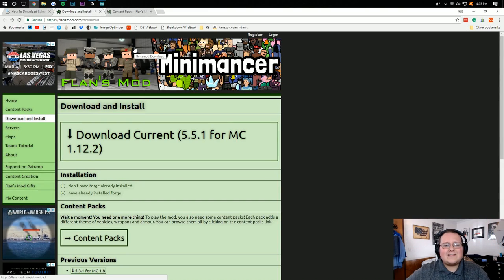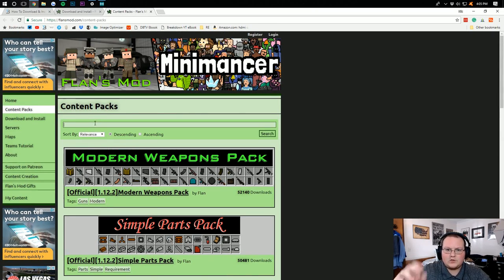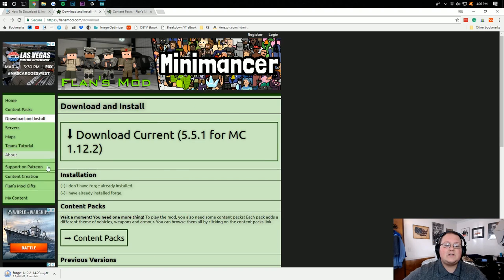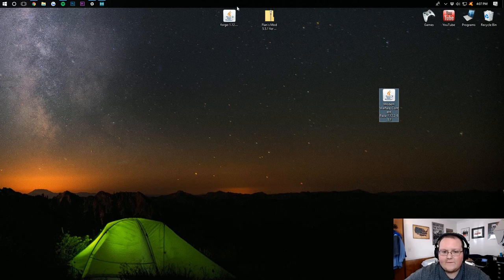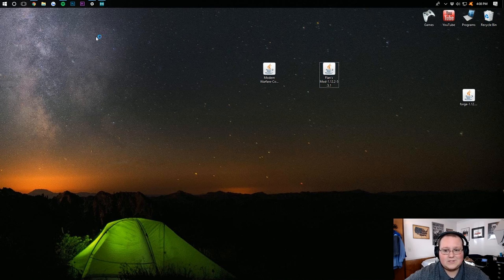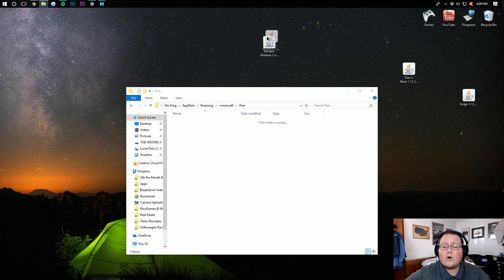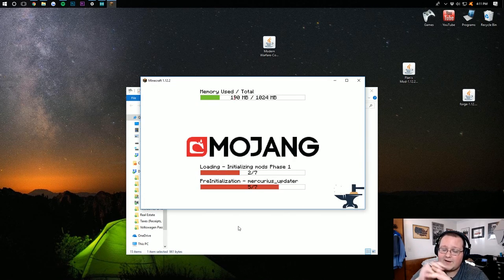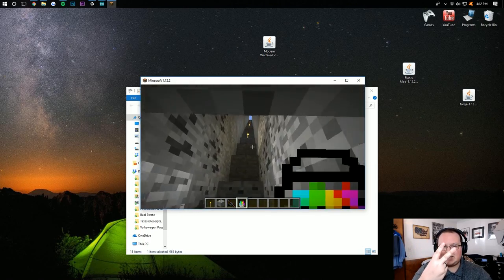How To Download & Install Flan's Mod in Minecraft 1.12.2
If you want to know how to download and install Flan's Mod in Minecraft 1.12.2, this is the video for you. I show you exactly how to get Flan's Mod for yourself, and how you can install content packs to start having fun with Flan's Mod right away! Flan's mod adds a ton of awesome stuff to Minecraft from guns to planes to cars, Flan's mod content packs truly have it all!

About this video: This video shows you exactly how to download and install Flan's Mod in Minecraft 1.12.2. Flan's mod is basically a model expander for Minecraft. It allows you to add all kinds of content packs. From the Modern Warfare Pack to the Simple Parts Pack to even the World War 2 pack, Flan's mod lets you get all kinds of awesome guns, cars, planes, tanks, and other vehicles in Minecraft.

Flan's mod really can take Minecraft to an entirely new level by adding in things Mojang never thought possible. Lucky for you, we have provided a download link for Flan's Mod in Minecraft 1.12.2 above. We also give you a link to go download Flan's Mod content packs for Minecraft 1.12.2.

Additionally, this video walks you through install Flan's Mod in Minecraft 1.12.2 taking you from downloading to playing Minecraft with Flan's mod installed. We also show you how to get content packs installed in Flan's Mod for Minecraft version 1.12.2.

With that being said, we hope you enjoy Flan's Mod. We are happy to help!